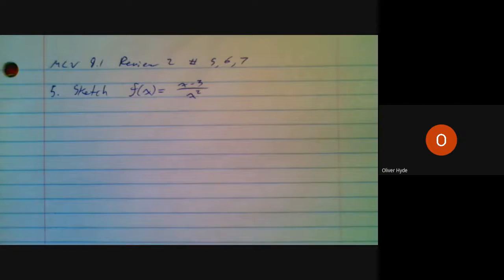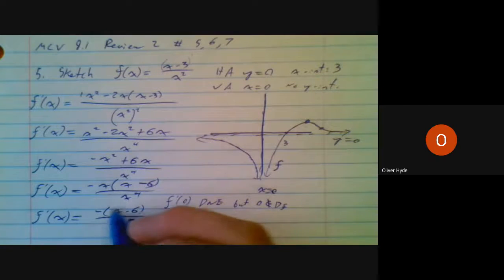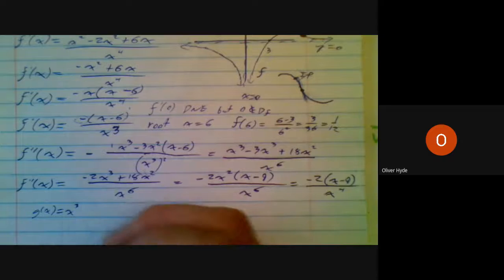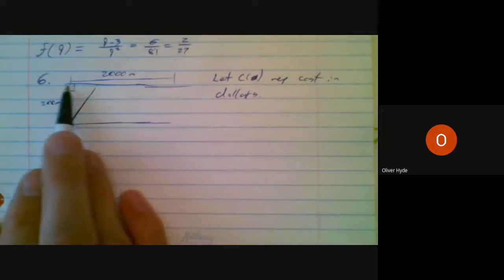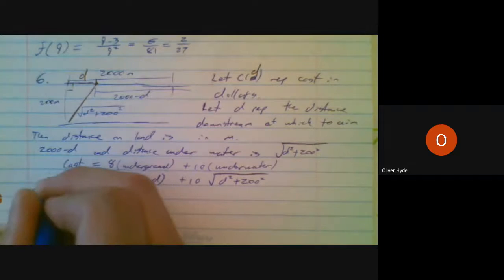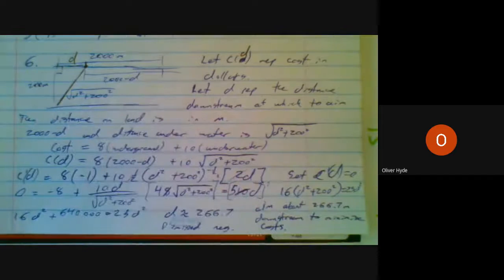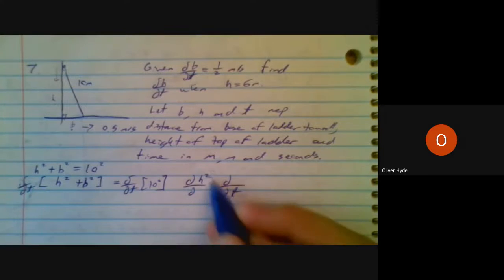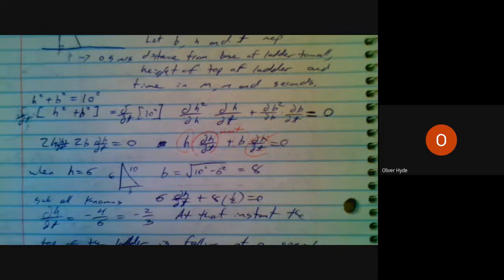MCV 9.1 Review 2 # 5-7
Working through applications including curve sketching, optimization, and related rates.